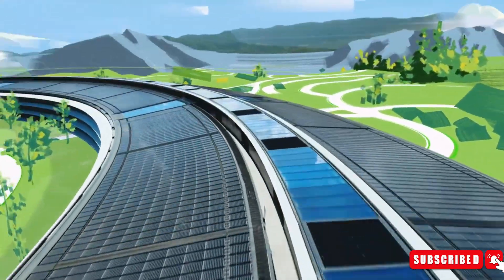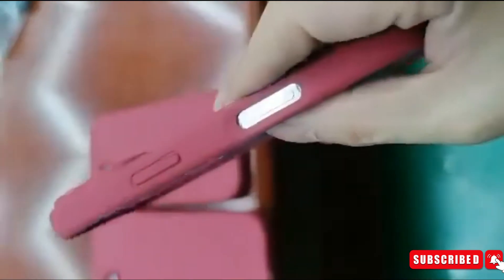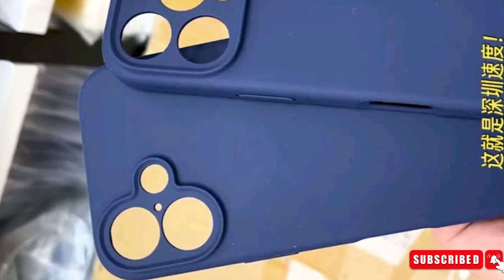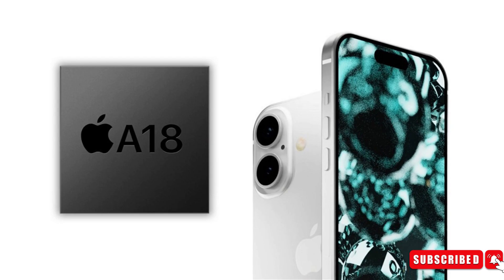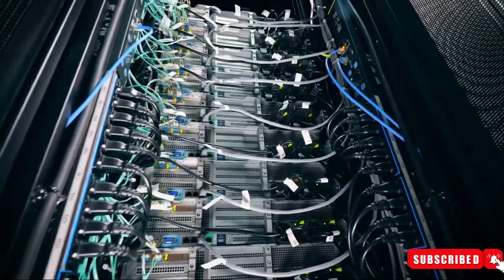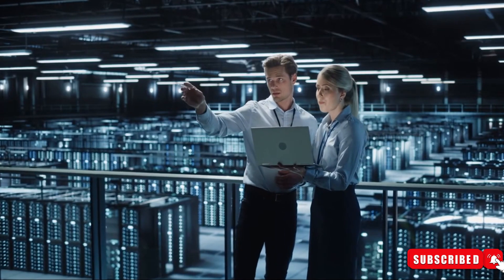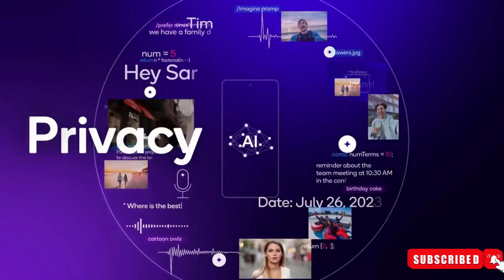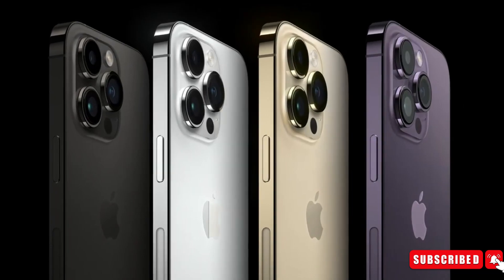iPhone 16 Series - Latest Leak Shows The New Camera Design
Exciting leaks hint at AI features and camera upgrades for the Apple iPhone 16 series. Case leaks suggest minor design tweaks, while the launch is expected in September.